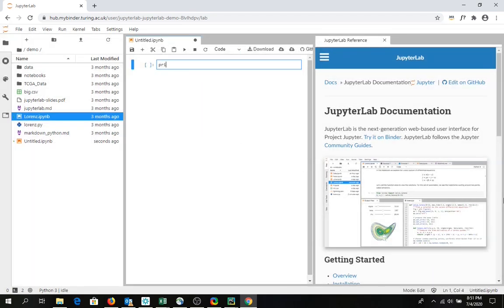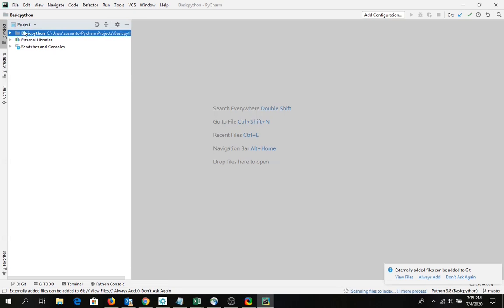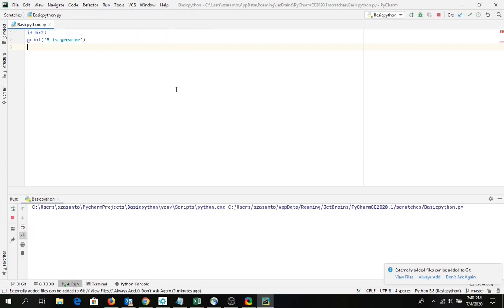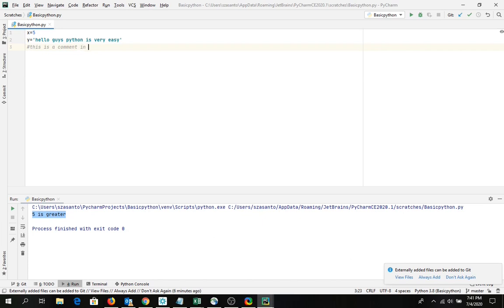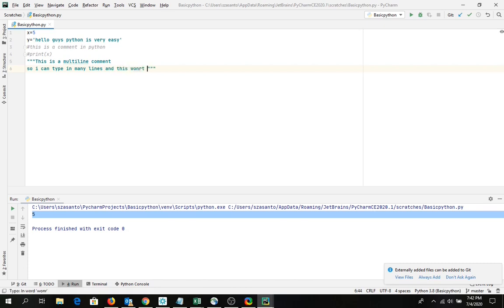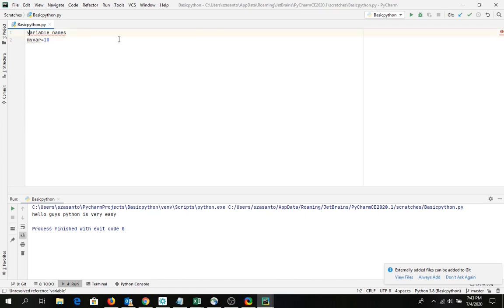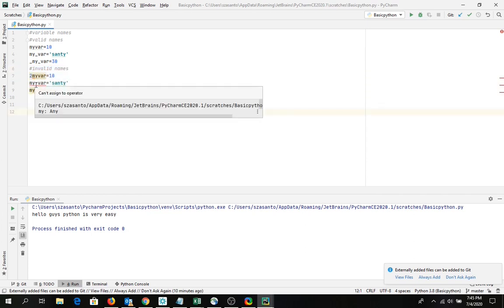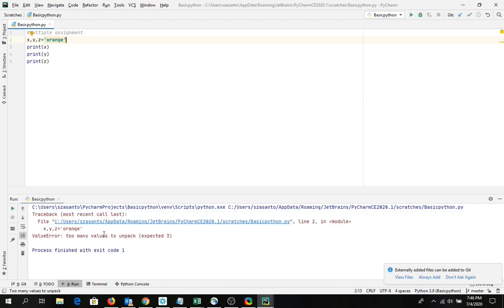Python Tutorial - 1 Basic Introduction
In this video we have covered the basics of python including print statement,
 single-line comments, Multi-line comments,variables assignment, multiple assignment of variables.
Use headphones for best Audio quality.
Our subscriber support will get back to you within 24 hours.